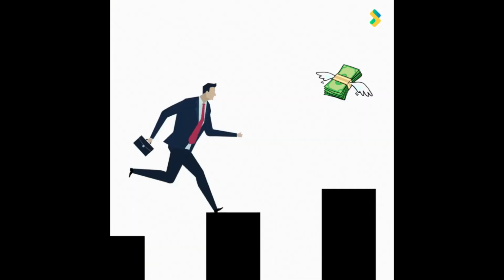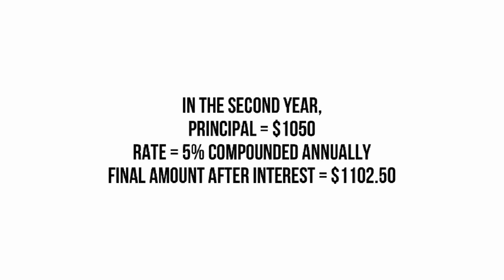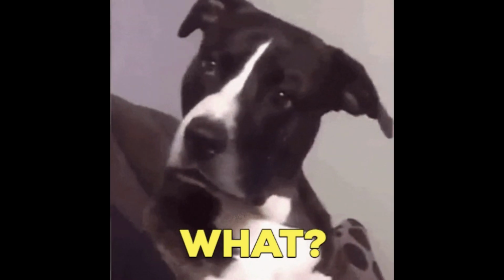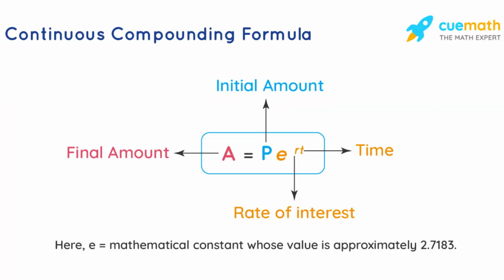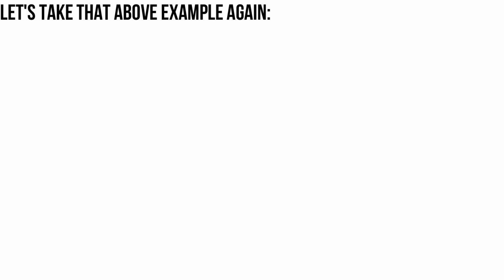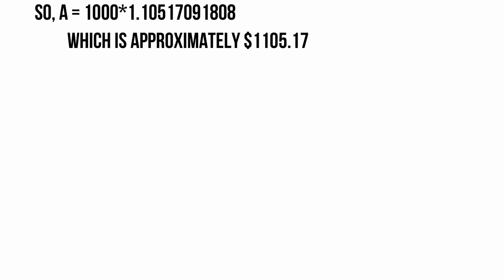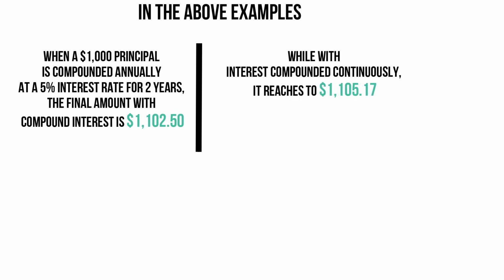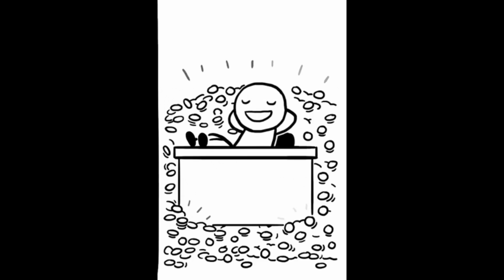Interest Compounded Continuously | Explained Simply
This video clears the concept of continuous compounding interest in layman terms with simple to understand examples.